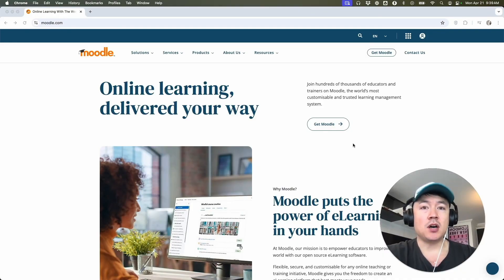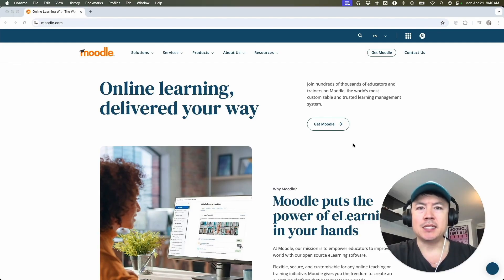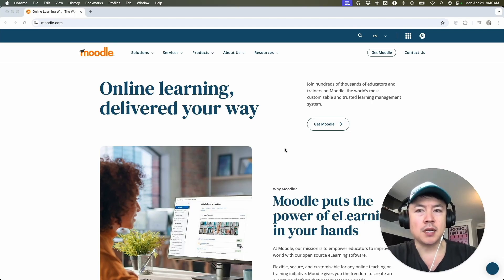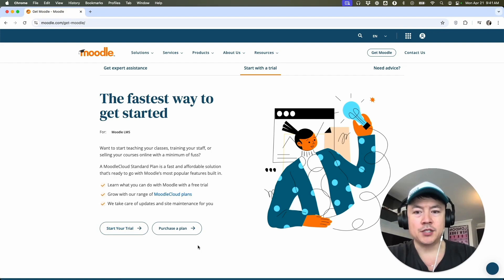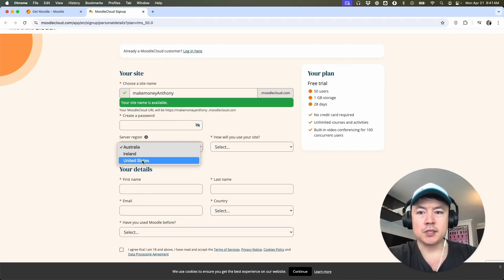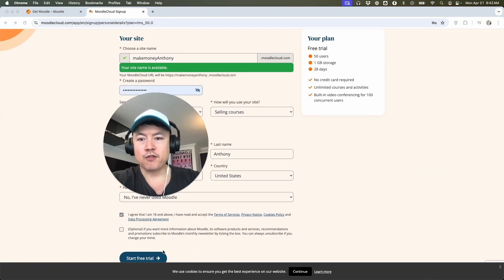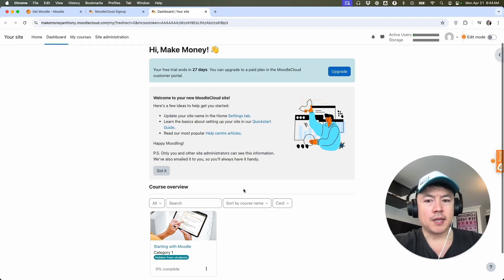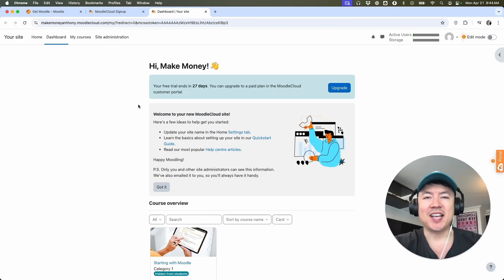✅ How To Sign Up Create Moodle Account 🔴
Moodle is a free, open-source learning management system (LMS) designed to help educators create effective online learning environments. Widely used by schools, universities, and organizations, Moodle offers tools for course creation, assignment submission, grading, forums, quizzes, and more. It's highly customizable, supports mobile access, and can be hosted independently or through cloud-based services. With a strong global community, Moodle is known for its flexibility and scalability in delivering online education and training.